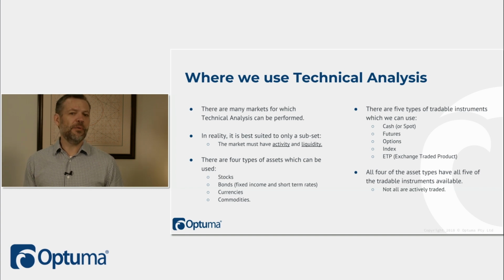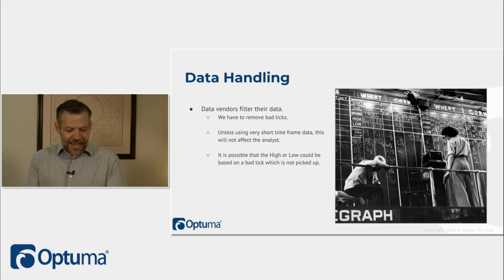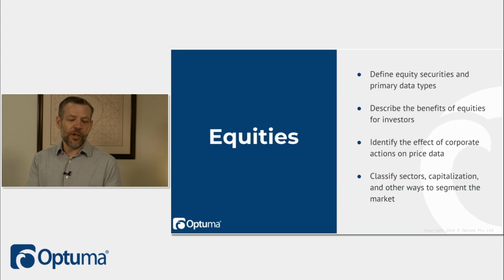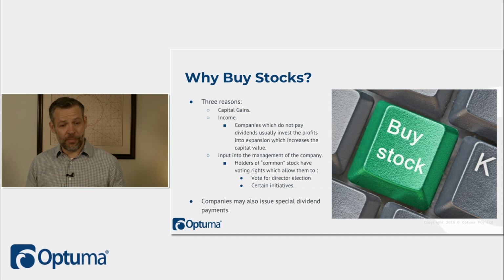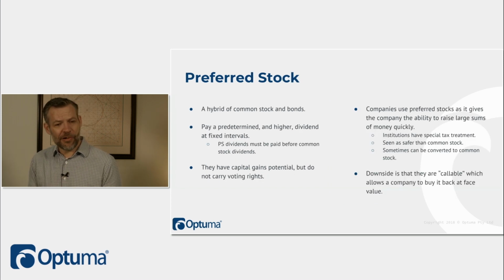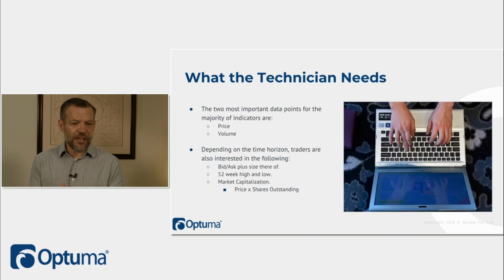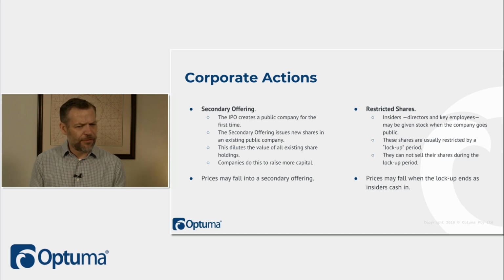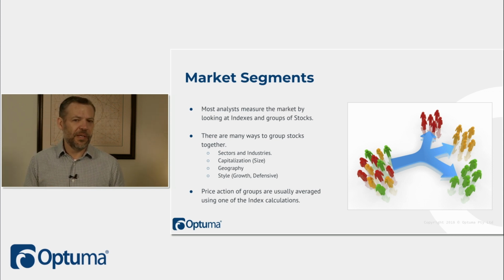Markets, Instruments, Data, and the Technical Analyst & Equities | Optuma CMT Level 1 Chapters 21-22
In this video, Mathew covers CMT Level 1 Chapter 21 - Markets, Instruments, Data, and the Technical Analyst, and Chapter 22 - Equities.